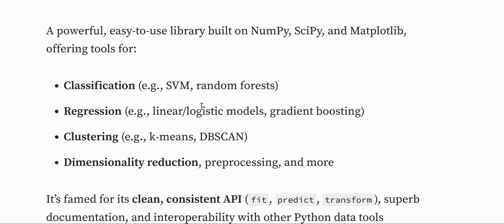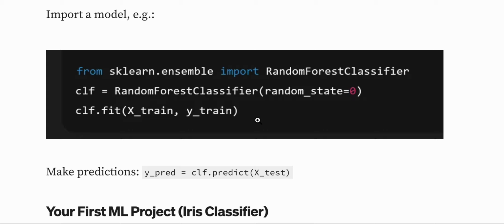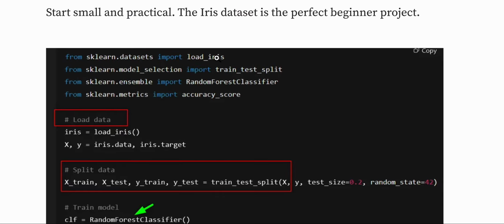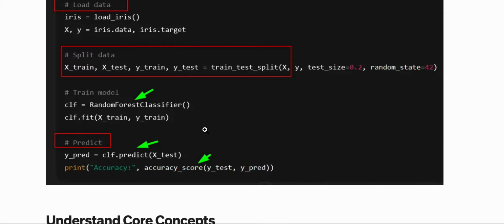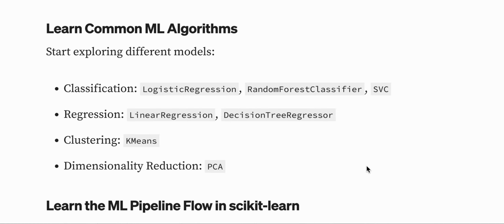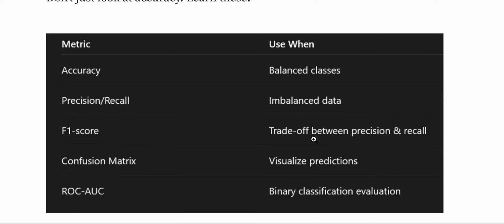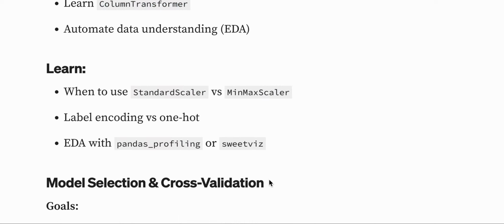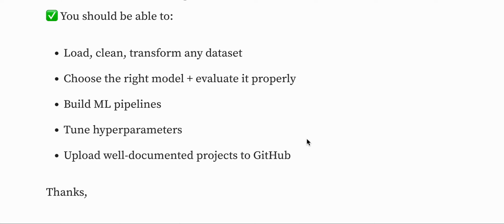AI - MLearn - What is scikit‑learn?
What is scikit‑learn? Learn the basics of it